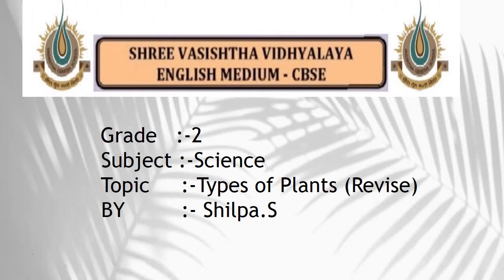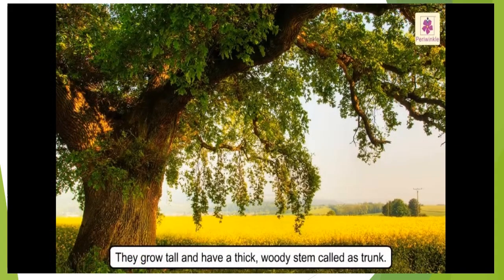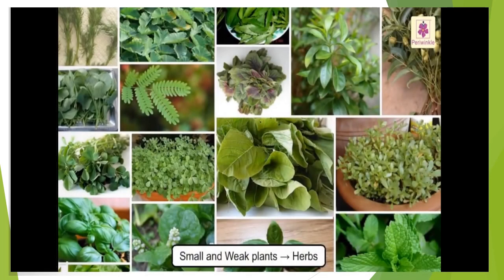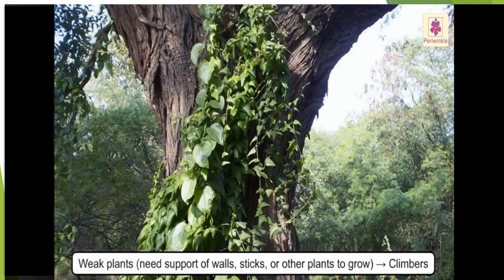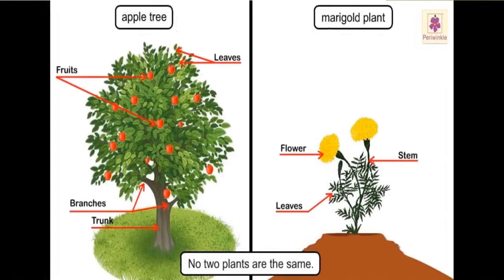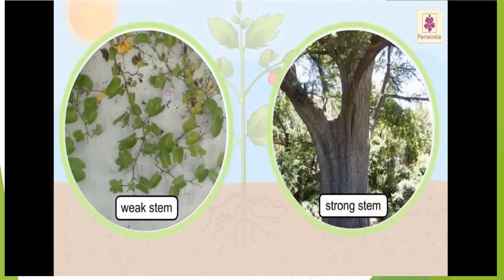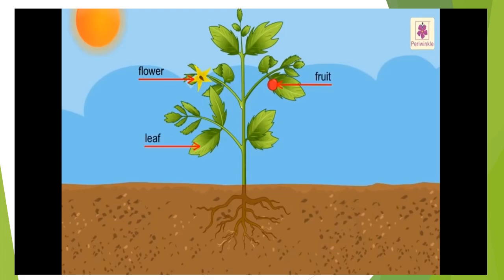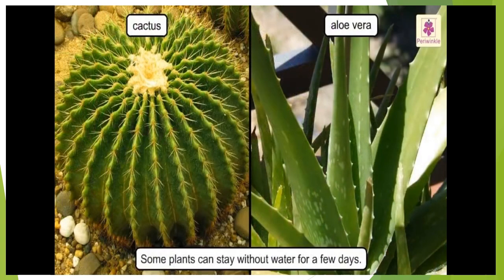Shilpa S, Class- 2, Subject- Science, Topic - Types of plants(Revision)